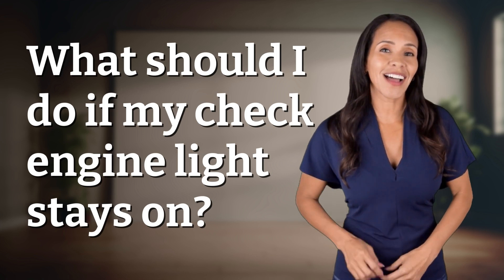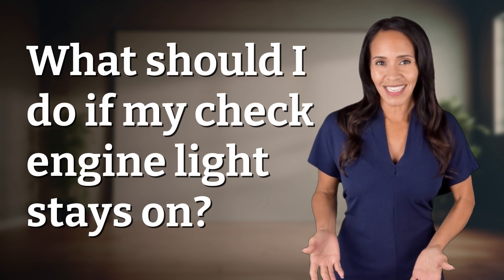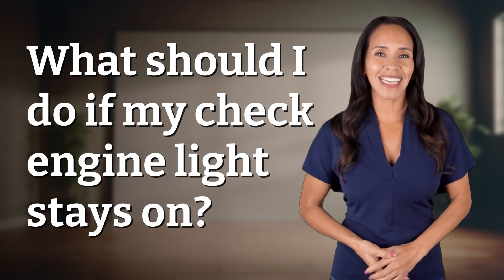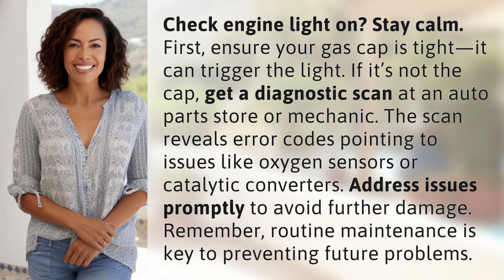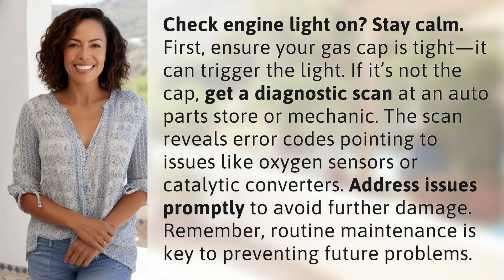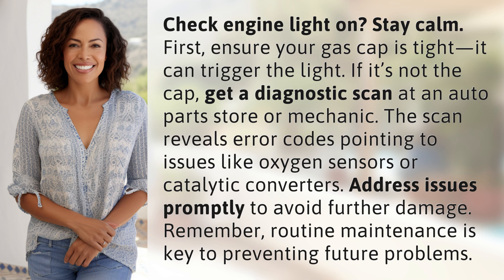What should I do if my check engine light stays on?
Check Engine Light: What to Do When It Stays On 👉 Engine Light Guide 👉 Learn what to do when your check engine light stays on. From checking your gas cap to getting a diagnostic scan, this video will guide you through the steps to address the issue and prevent further damage.

Laura S. Harris (2024, June 26.) What should I do if my check engine light stays on?
    🌐 AskAbout.video